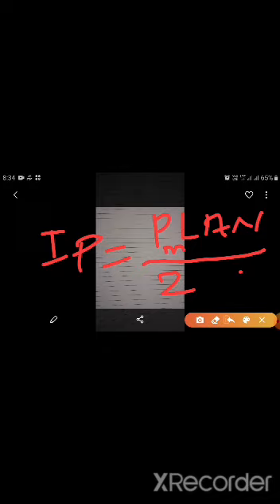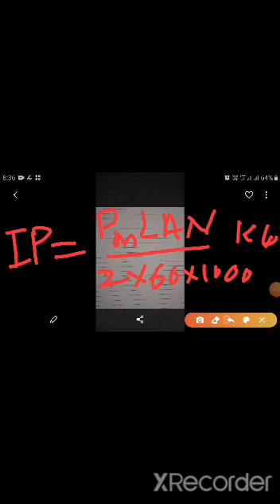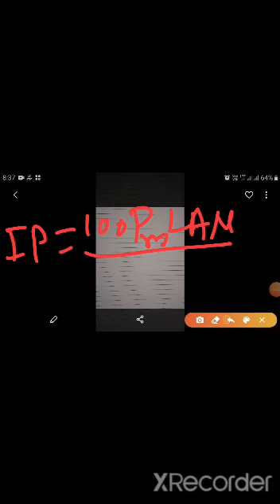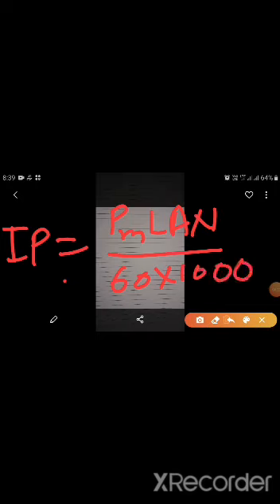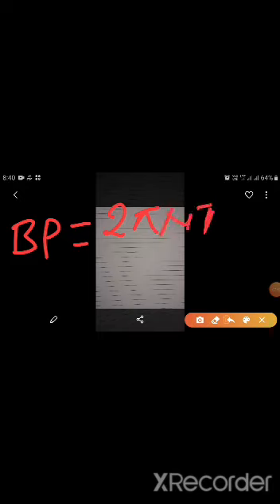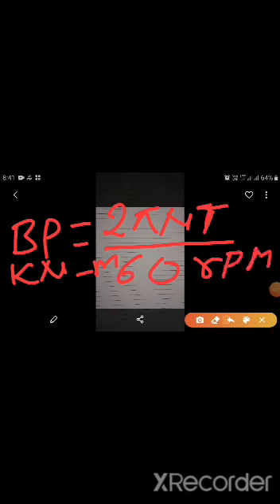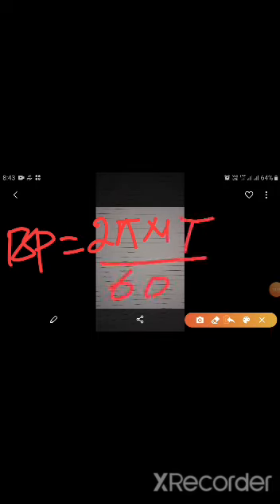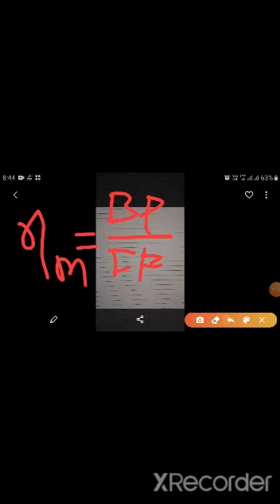Formulae in I.C.Engine.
Remembering. Important formulas in I.C.Engine
By Gurupadappa.V.Chiniwalar